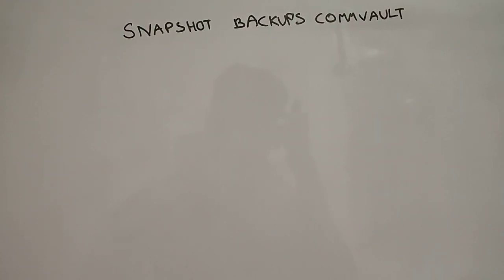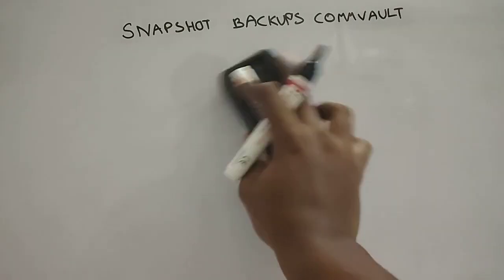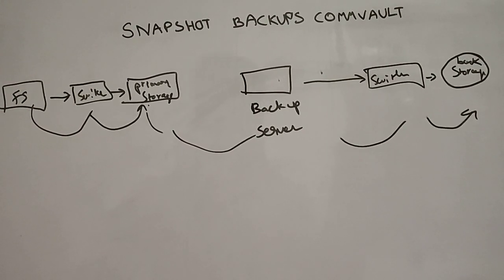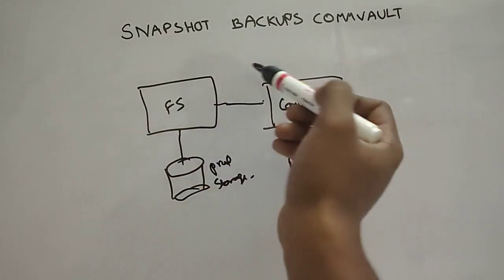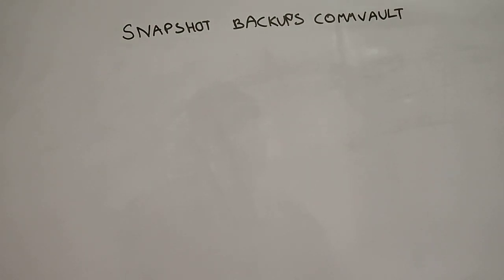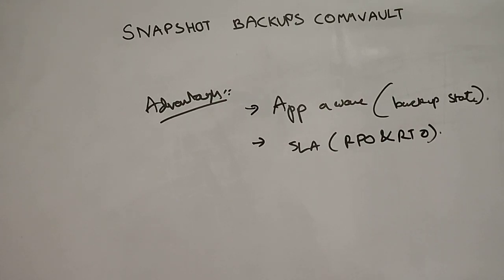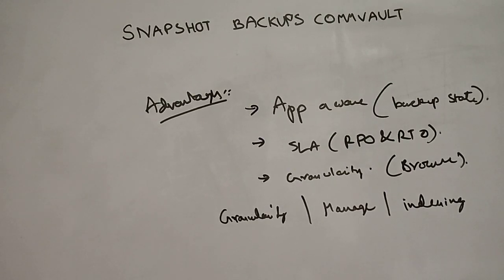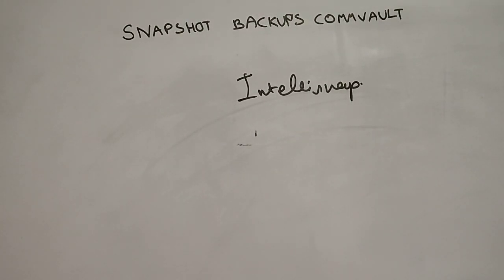Commvault Snapshot Backup - How it works?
IntelliSnap technology integrates the complex lifecycle of snapshot management into one seamless framework. This integrated approach makes it quicker, easier, and more affordable to harness the power of multiple vendor array-based snapshots, accelerating backup and recovery of applications, systems, VMs and data. IntelliSnap automates the creation of application-aware hardware snapshot copies across a multi-vendor storage environment, and catalogs snapshot data to simplify the recovery of individual files without the need for a collection of scripts and disparate snapshot, backup, and recovery tools.

IntelliSnap technology can be deployed as a lightweight, standalone solution for automating snapshot management and application-aware recovery across multiple storage arrays and physical or virtual servers, unifying the management of hardware snapshots through a single console to improve efficiency and unleash the true potential of snapshots. This maximizes the value of your existing snapshot investment by simplifying management, speeding recovery and making snapshots searchable. You can automatically create long-term snapshot backups and archives from snapshots using commodity disk, cloud or tape, without the need for traditional backup, potentially eliminating legacy backup solutions.